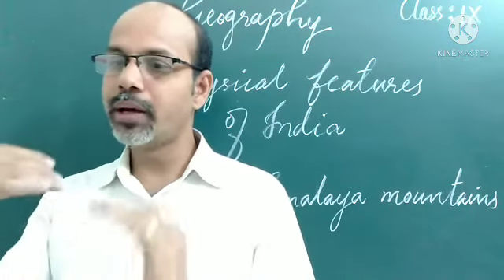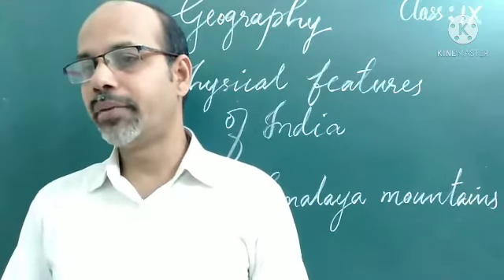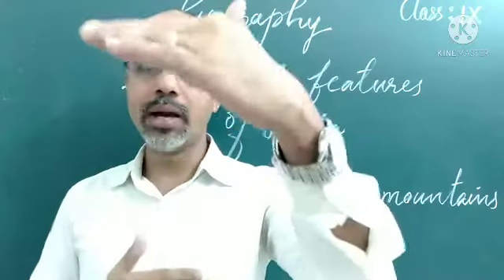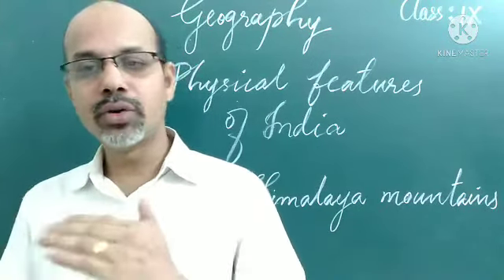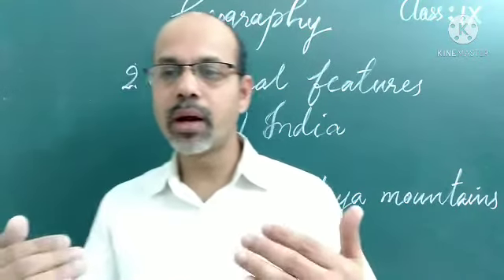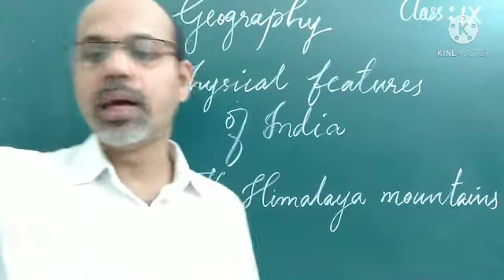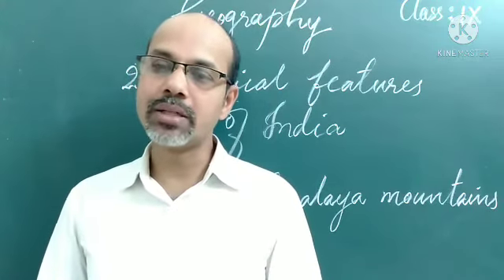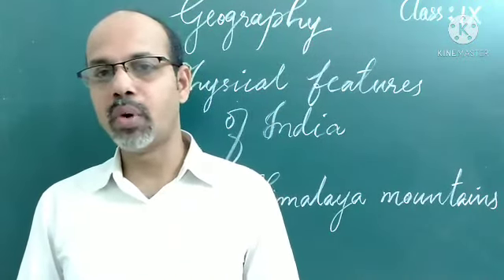9 Geography Ch 2 Part 1